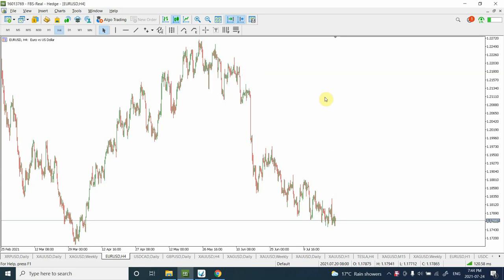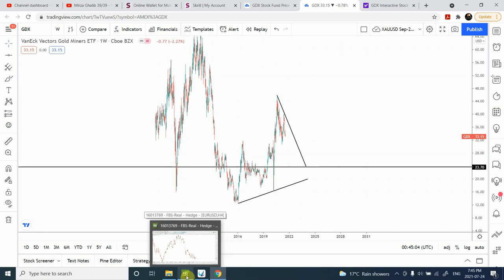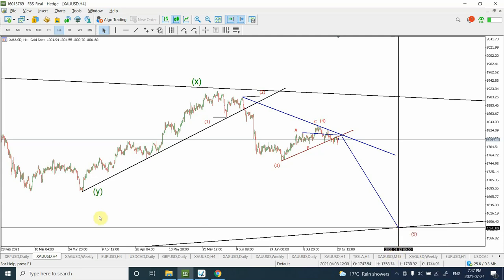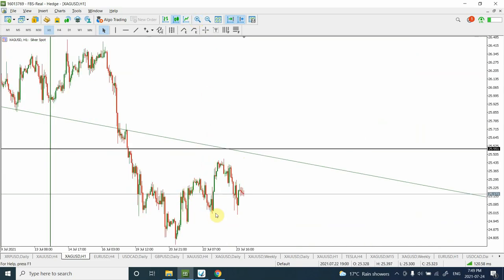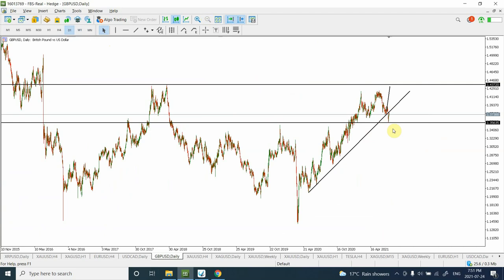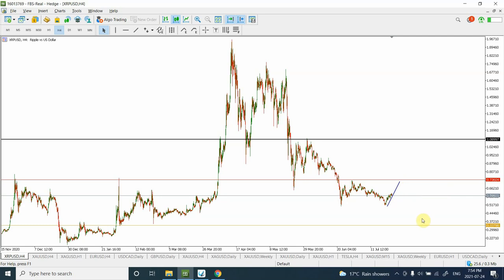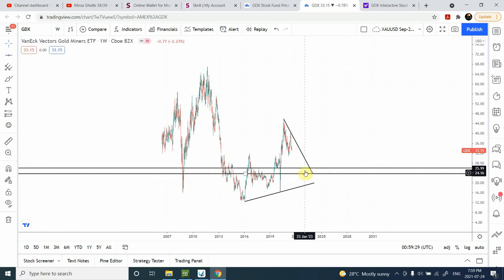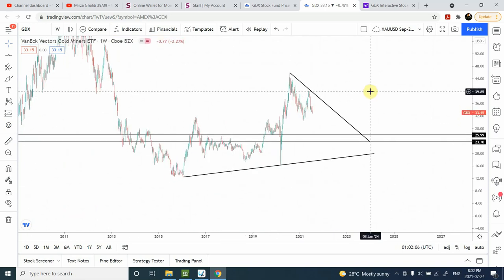Elliott wave analysis of Gold | Ripple | Bitcoin | Silver | GDX | July 24 2021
Here I have analyzed Bitcoin, Ripple, Gold, Silver and GDX. Bitcoin is going to complete a flat wave pattern and then head down. Check the complete analysis inside.
Thanks
Shaheen